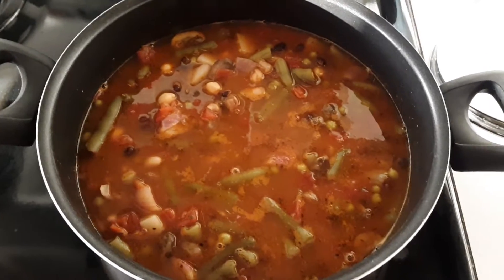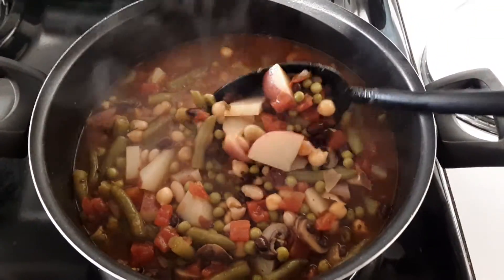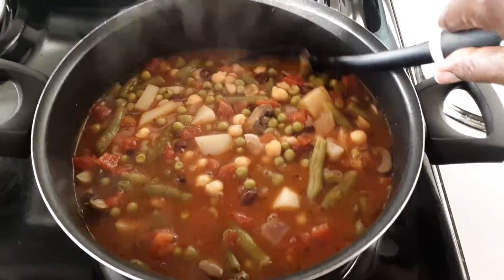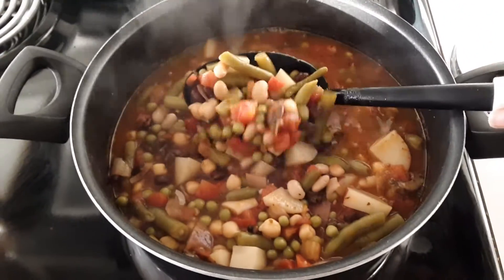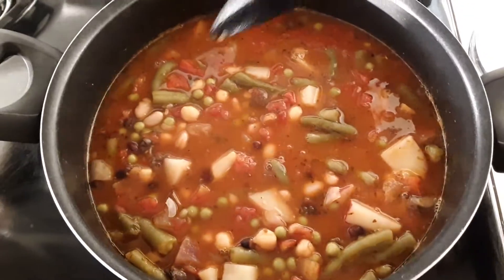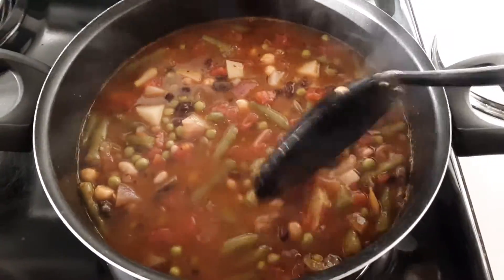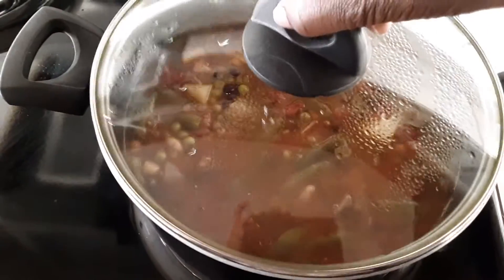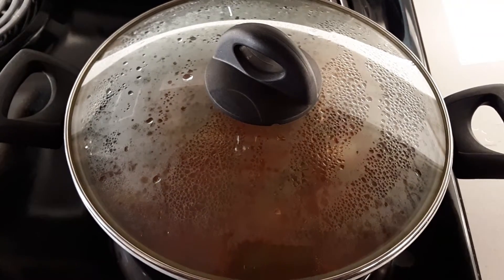Bean Stew!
When it's cold outside and you need to get warm fast... Whip together some black beans, garbanzo beans, green beans, english peas, great northern beans, red potatoes, red onions, diced tomatoes, dice bell peppers, Italian seasoning, paprika, oregano leaves, onion powder, garlic powder, himalayan pink salt, olive oil.